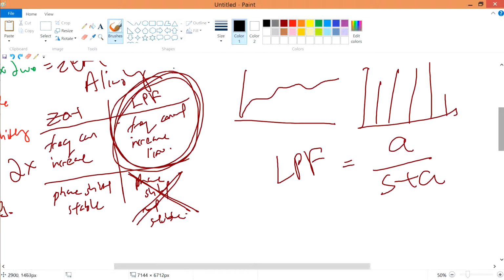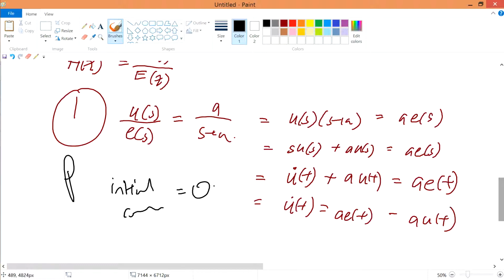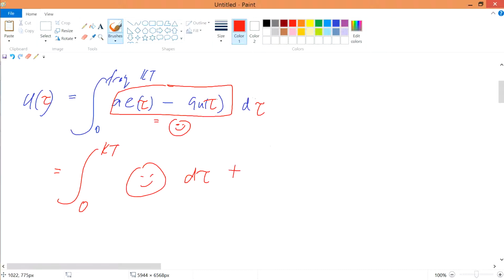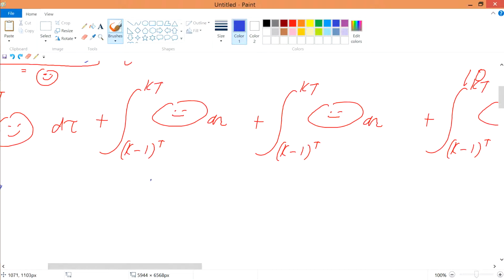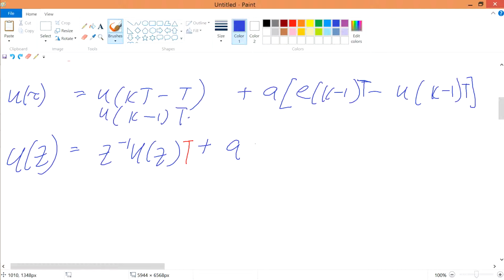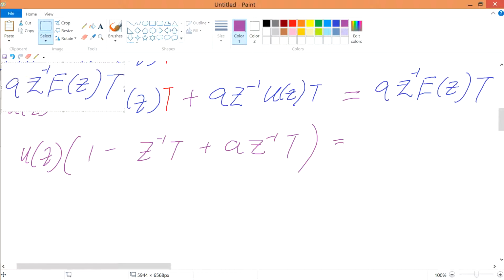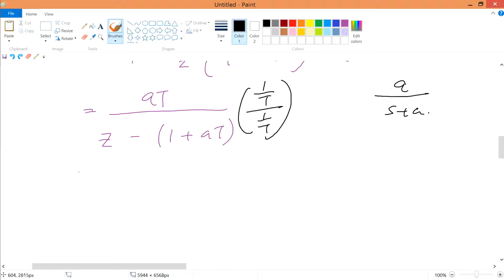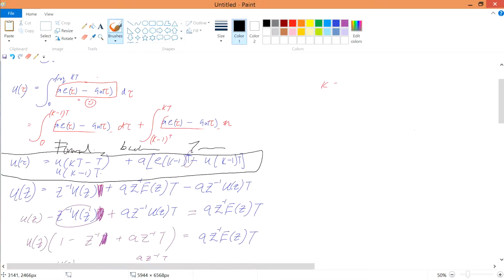l8v1 Deriving Z transform of LPF with forward euler method